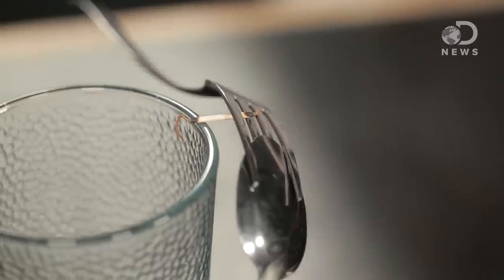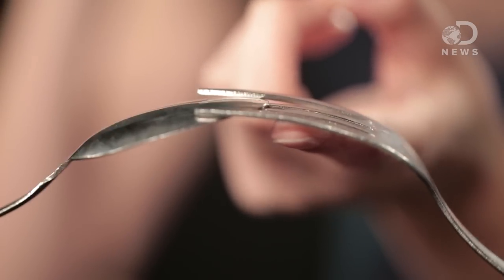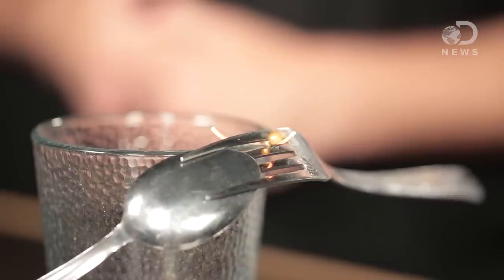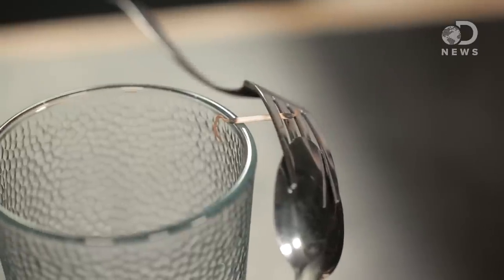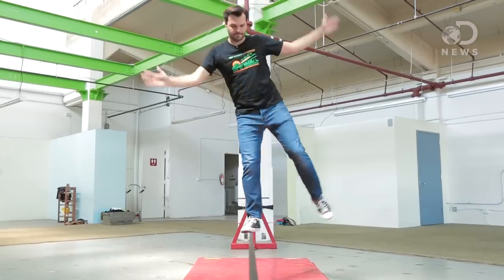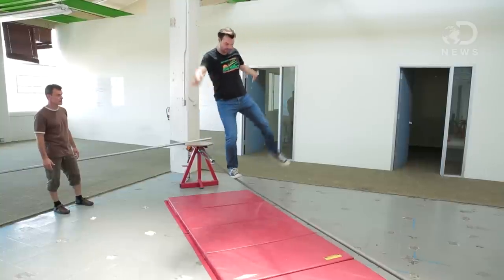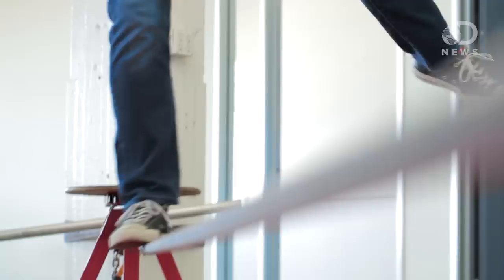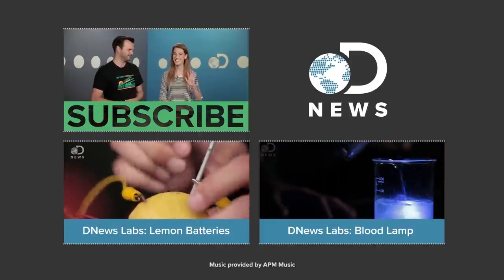The Secret To Balancing On A Tightrope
Watch Trace & Julia defy gravity in this episode of DNews Labs!